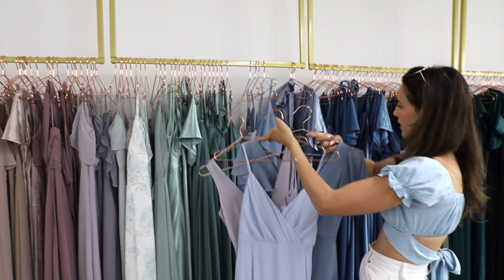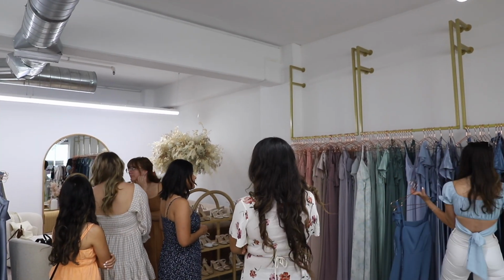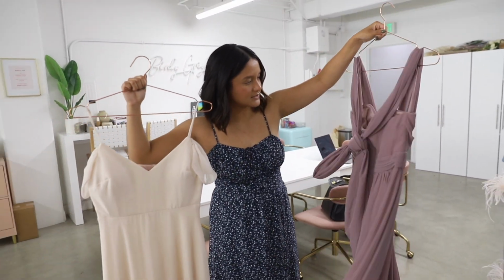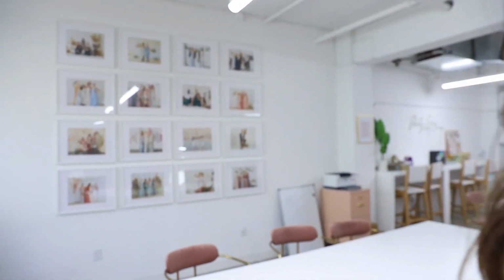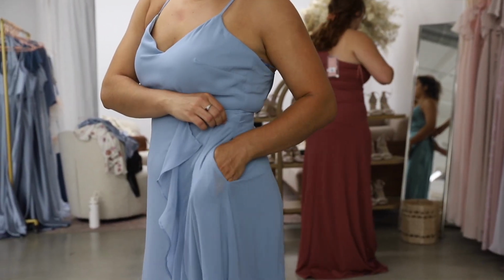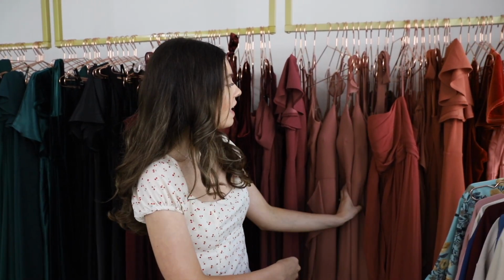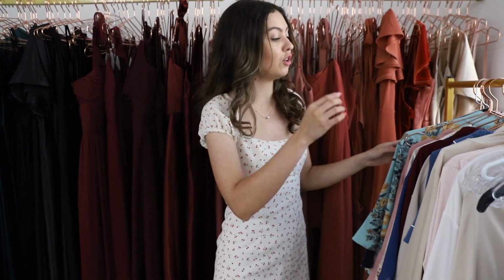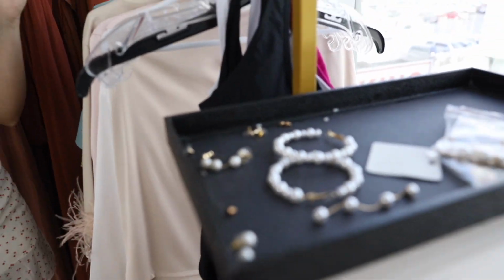BIRDY GREY HQ IN LA WITH MY BRIDESMAIDS VLOG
hey guys!! sooo excited for today's vlog where we go bridesmaid dress shopping at the birdy grey HQ in LA :)) it was so much fun

✰FAQ:
age: 21

height: 5'6
I live in southern california

proverbs 31:10
a wife of noble character who can find? for her price is far above rubies.

similar topics: bridesmaids,bridesmaid dresses,bridesmaid dress shopping,birdy grey bridesmaid dresses,birdy grey grace convertible dress,birdy grey review,bridesmaid vlog,wedding vlog,wedding planning vlog,bridal party vlog,birdy grey unboxing